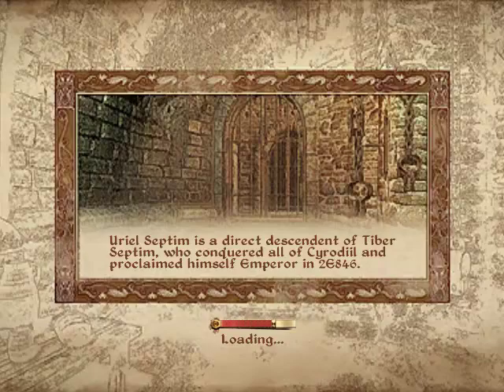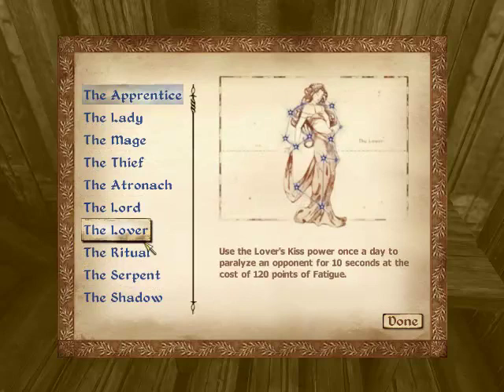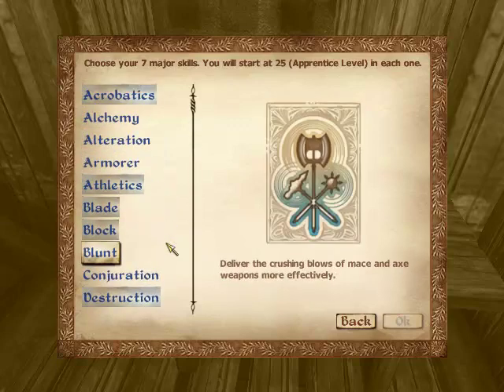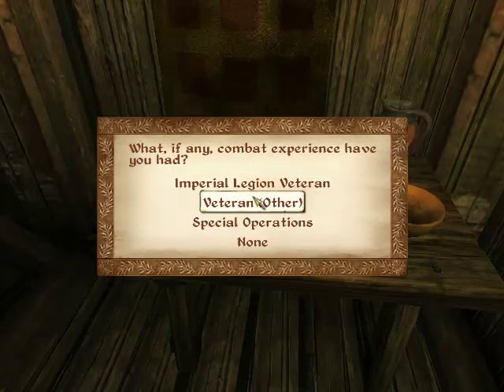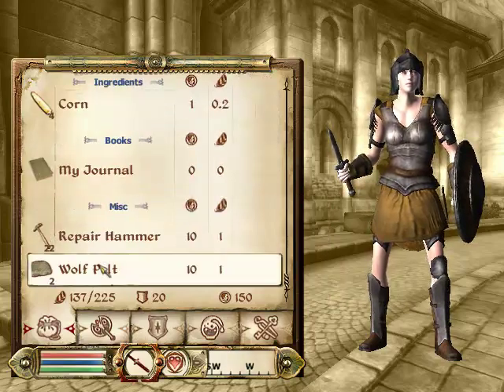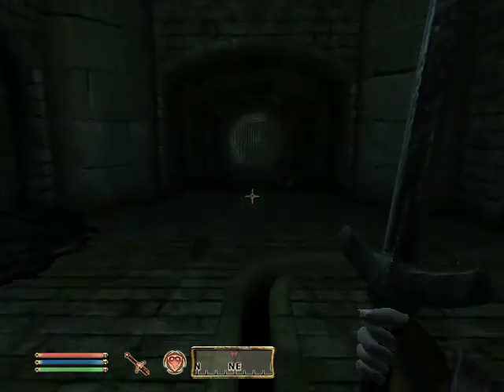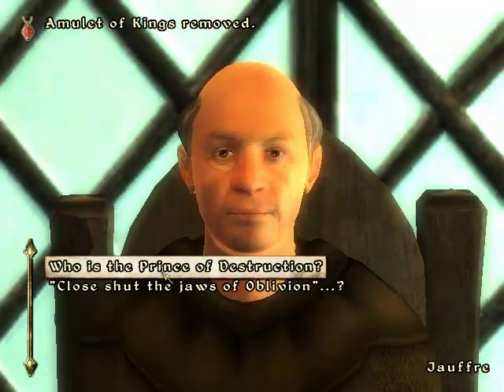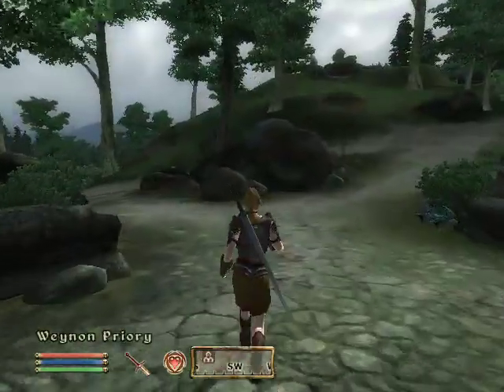Let's Play The Elder Scrolls IV: Oblivion Ep.1: Horrible Mouse Controls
Yay! Free Fraps 1.9! I finally got this today after searching Youtube for hours...